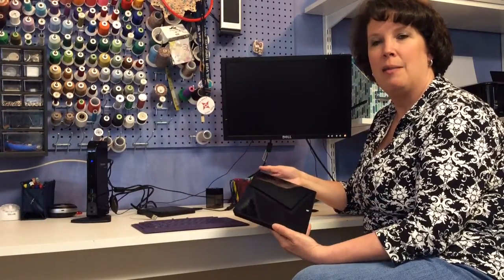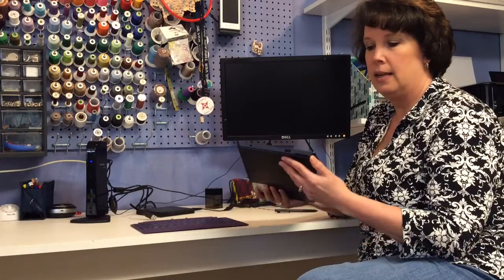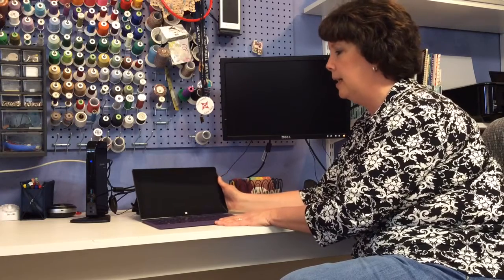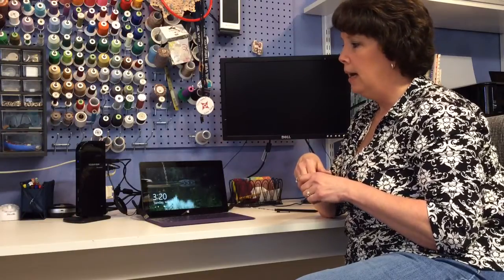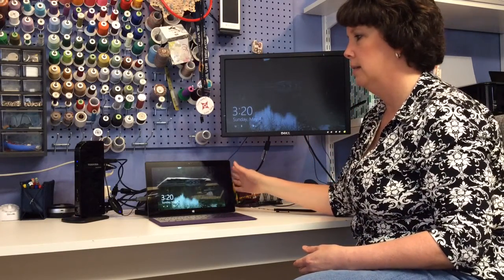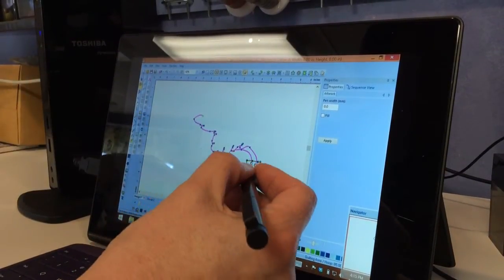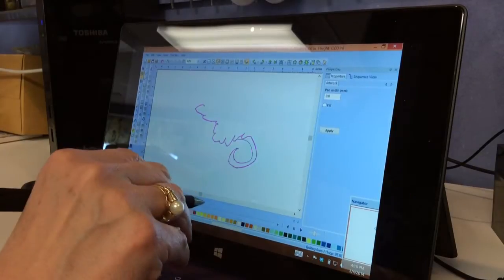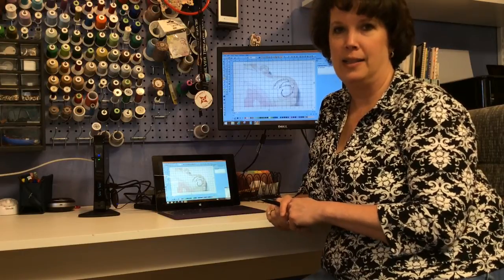Surface Pro 2 and Art & Stitch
Thank you to Chloe Stone, Media Specialist